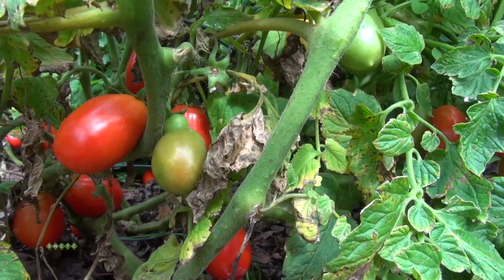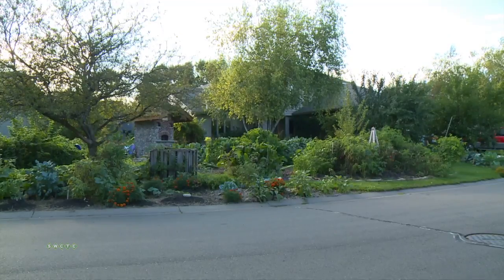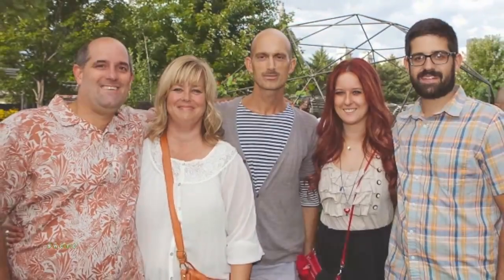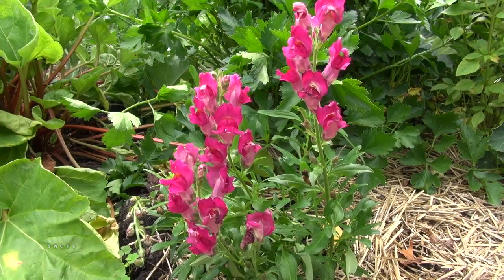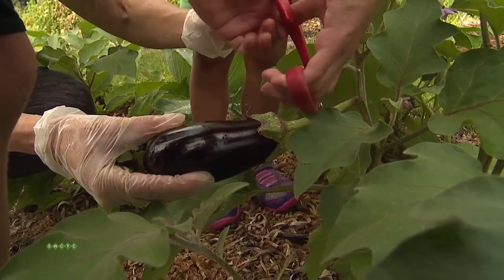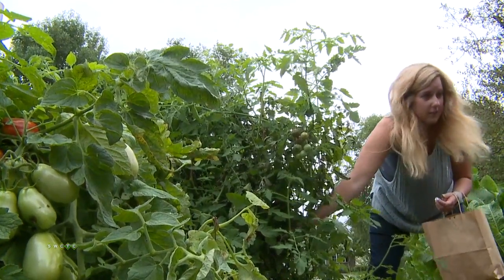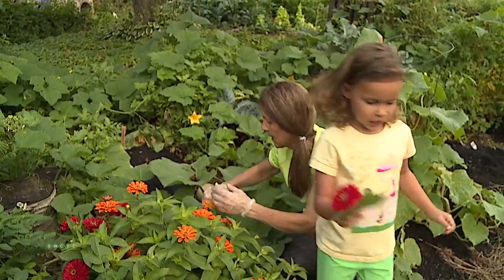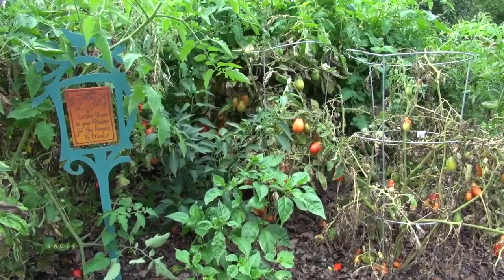Woodbury's Family Garden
See how the Schoenherr family turned their front lawn into a vegetable garden. Their art project earned them and environmental excellence award from the city.